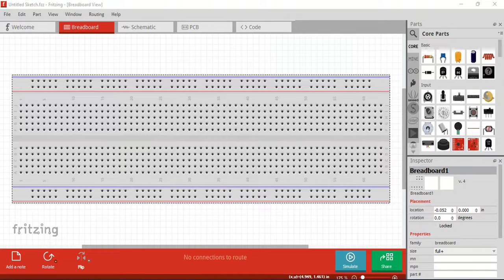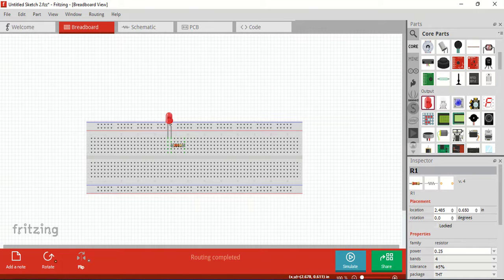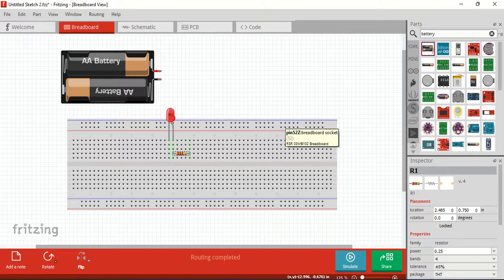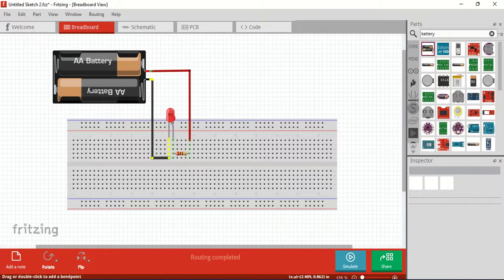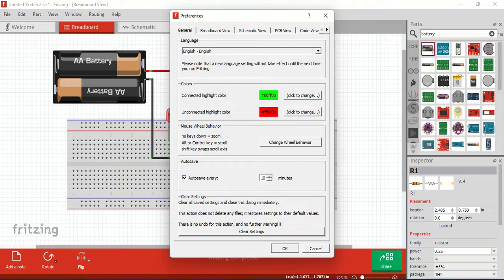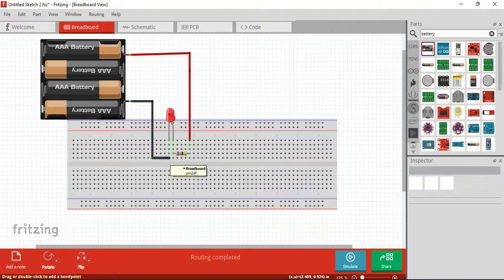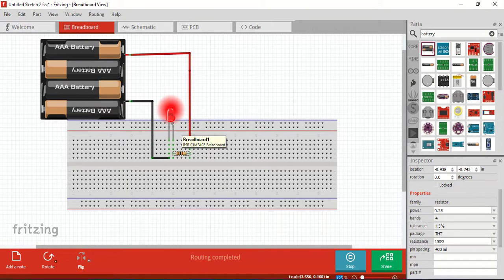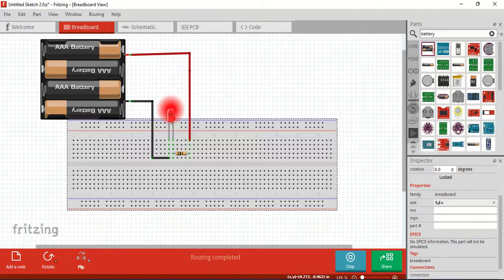Simulation with Fritzing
This is a simple video on how to do circuit simulation before building or buying the actual components for your projects. Simulation helps to save both time and money. And at times, it even can be used to troubleshoot a circuit after designing.